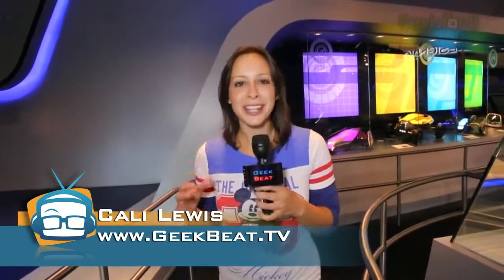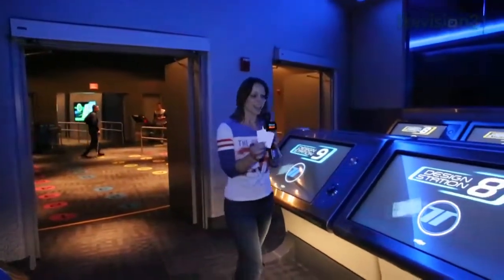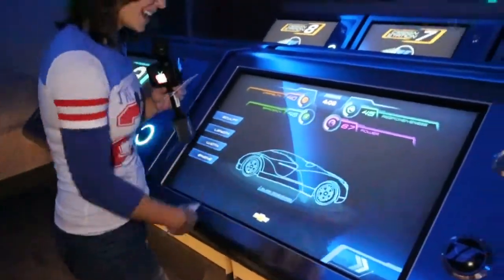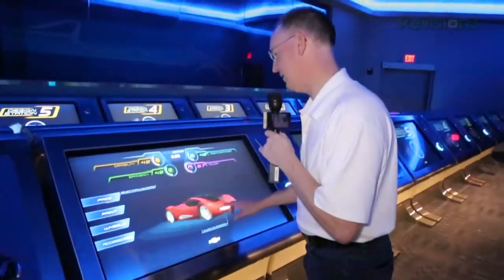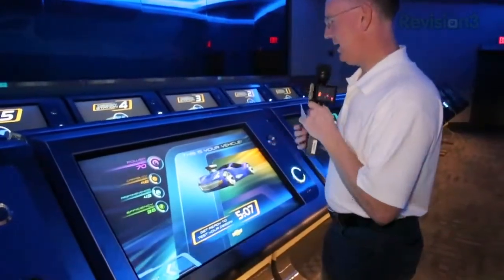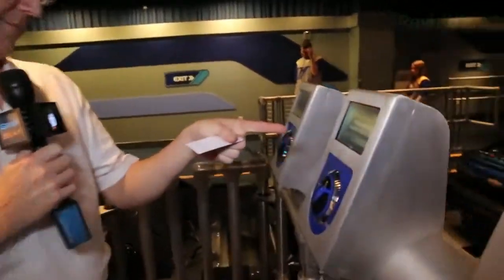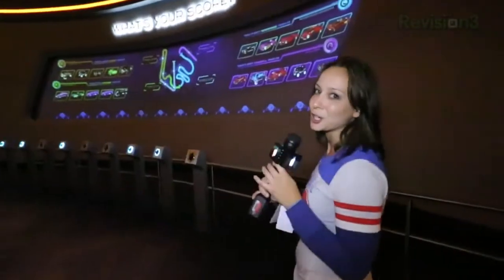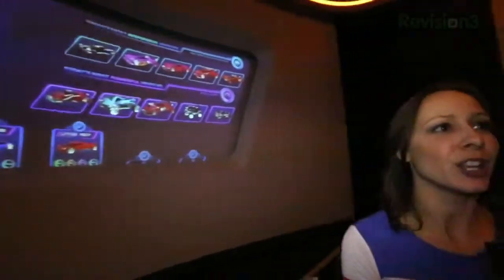Geek Beat Archives Riding Test Track at Walt Disney World